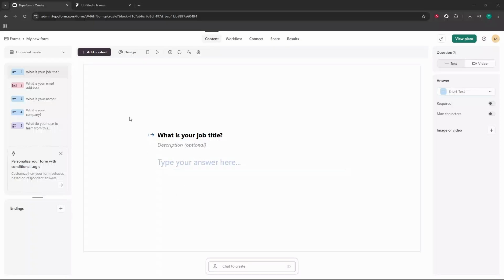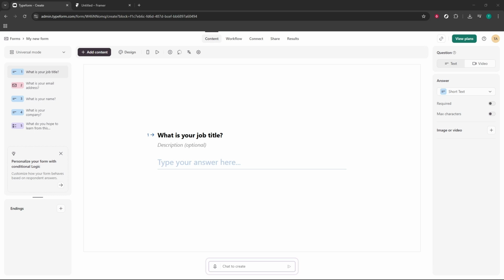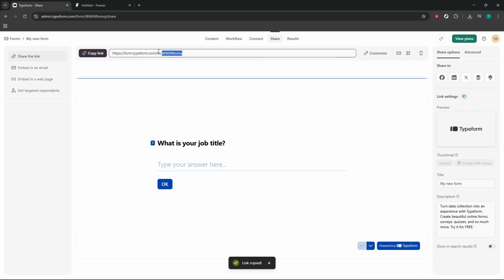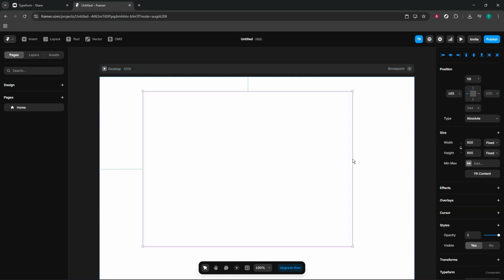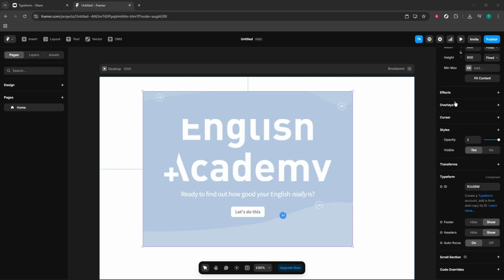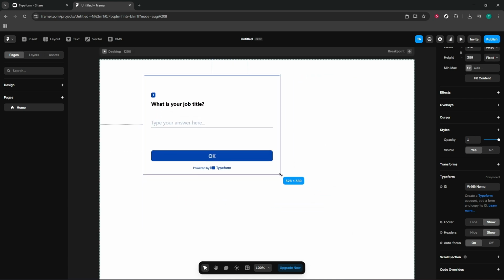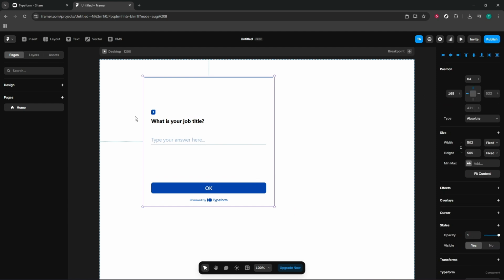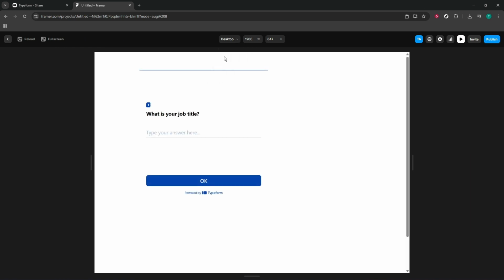How To Embed Typeform In Framer (Working 2026)